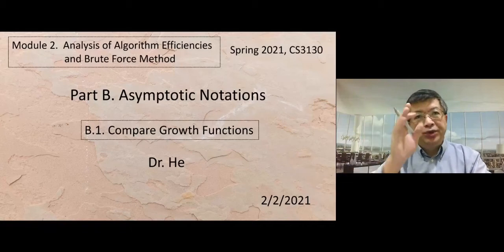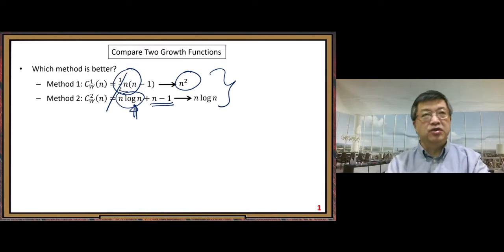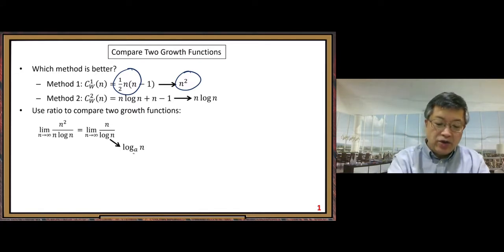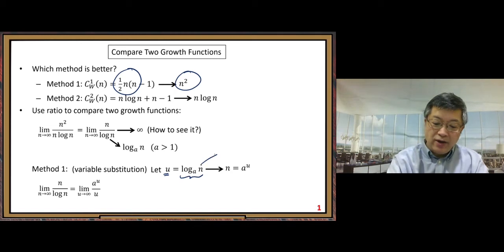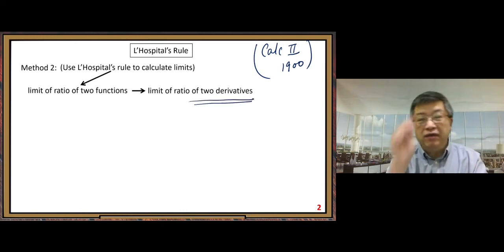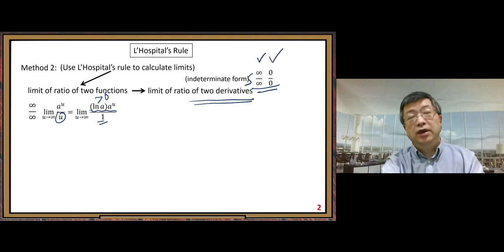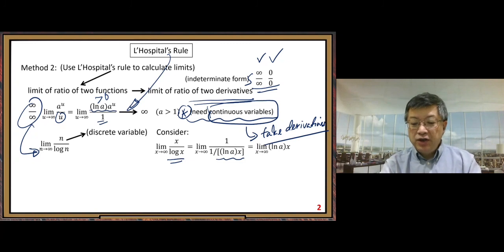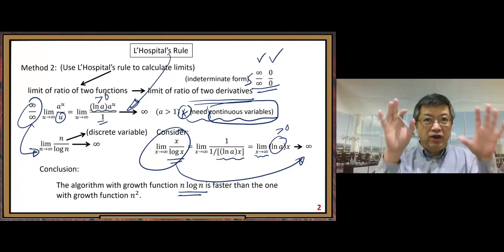PCS3130SP21M2B1_CompareGrowthFunctions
This video is for teaching at UMSL:  CS3130, Spring 2021, Module 2, Part B.1  Compare Growth Functions